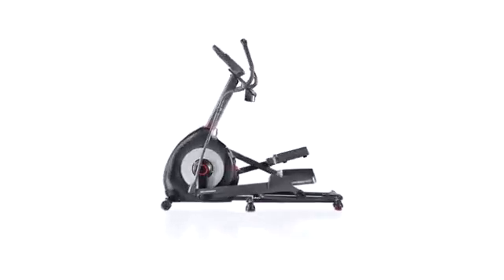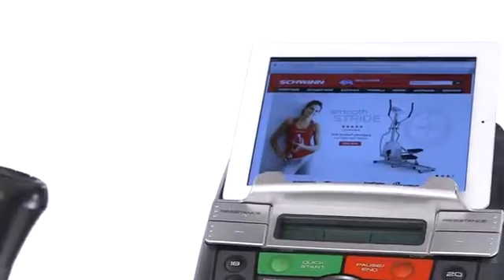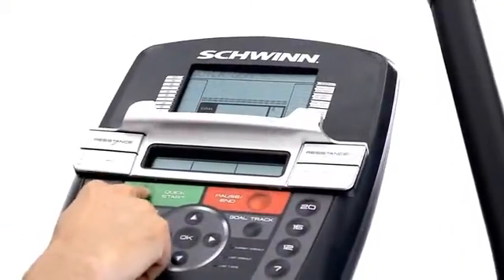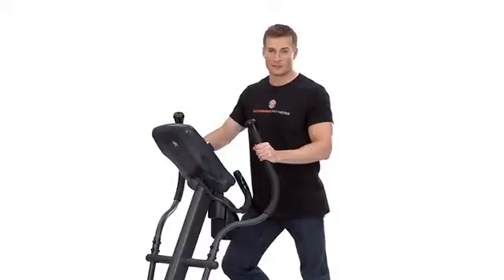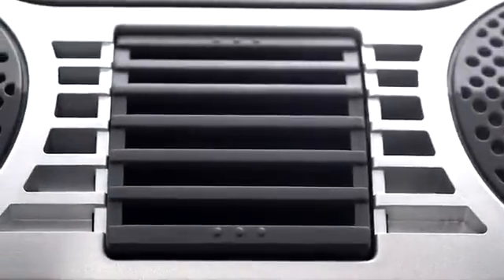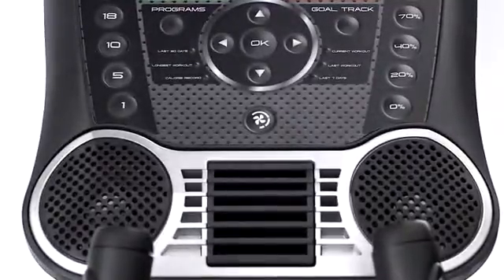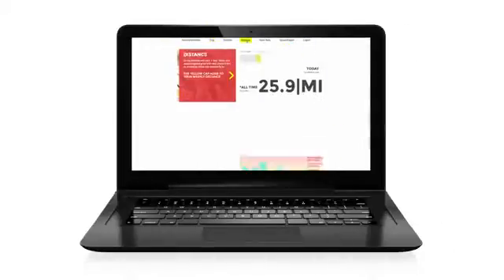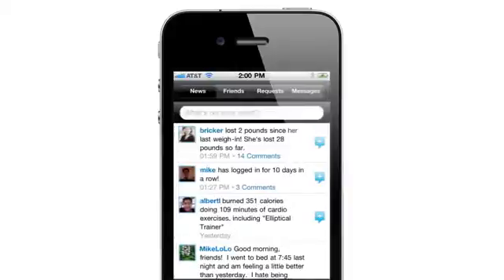Schwinn 430 Elliptical Machine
More Detials